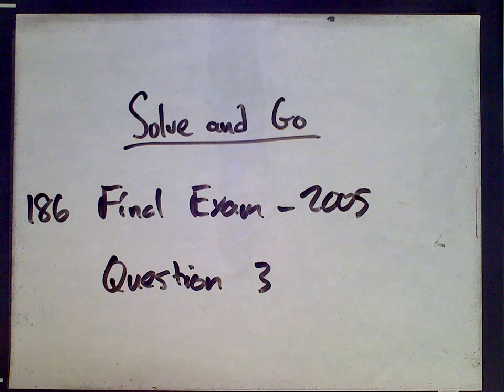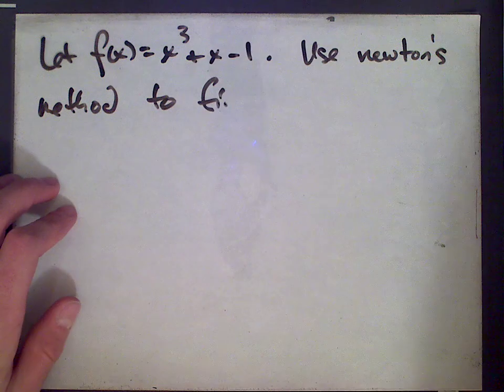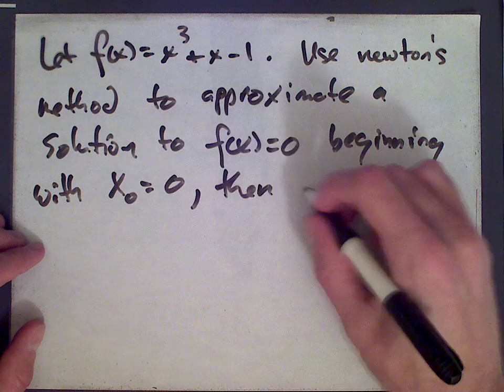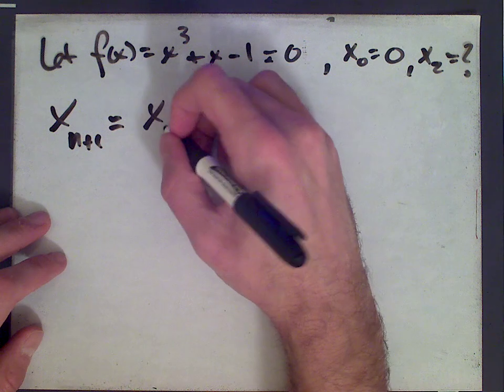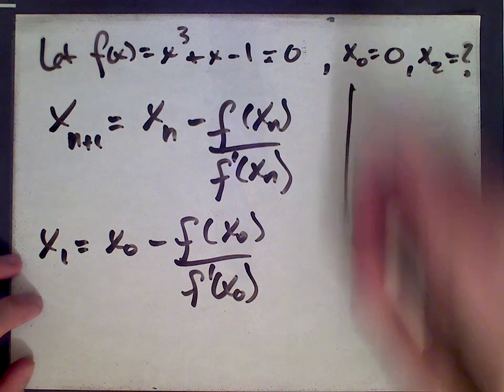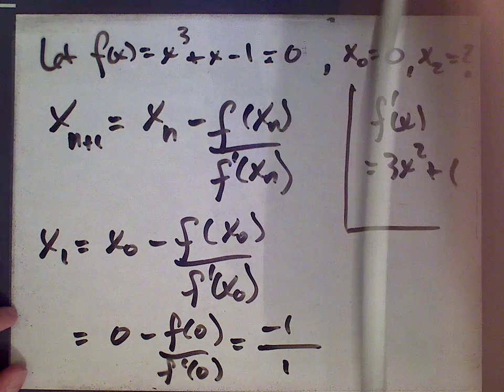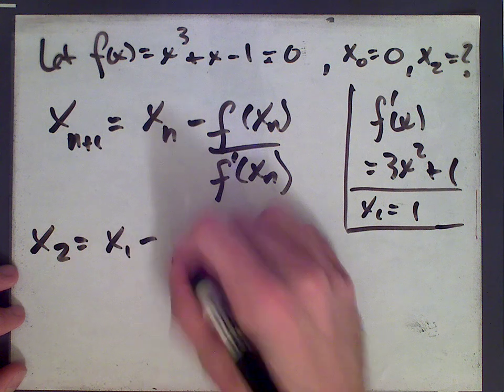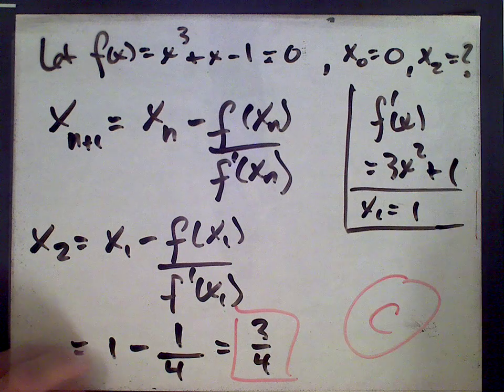MAT186 - Newton's Method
The solution to problem 1 from the MAT186 final exam, 2005, is given.  In this problem we use Newton's Method to approximate the solution to an equation.